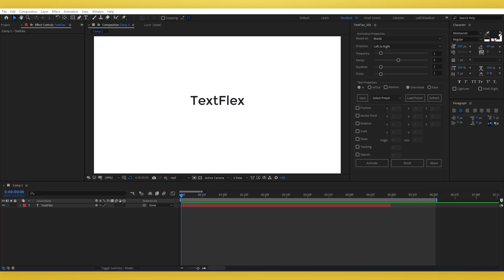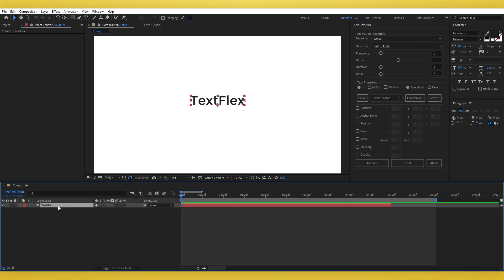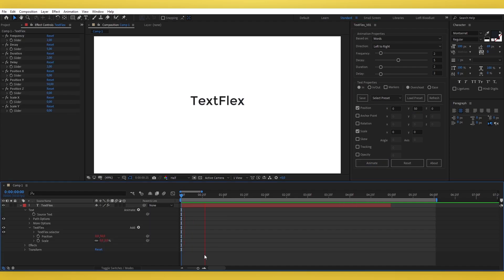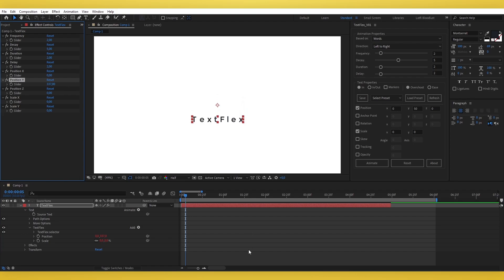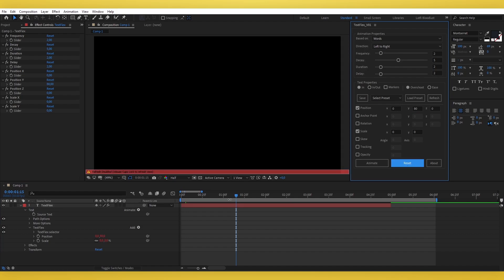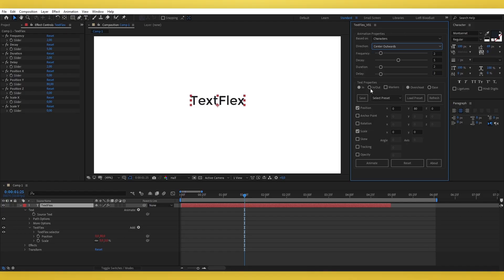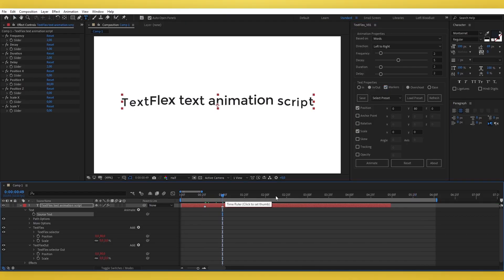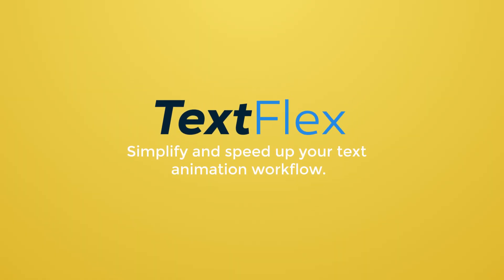TextFlex for After Effects Tutorial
Break down text animations by Characters, words, or lines, offering precise control and flexibility without the need to keyframe.